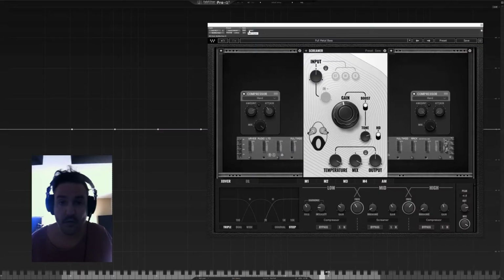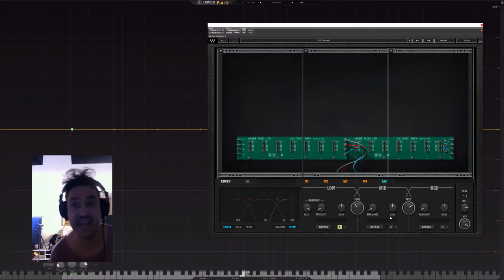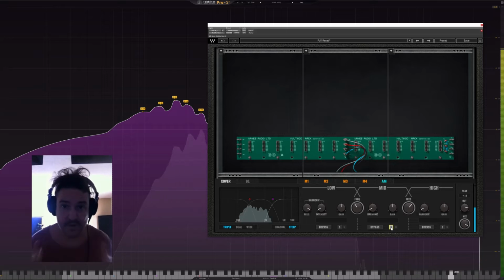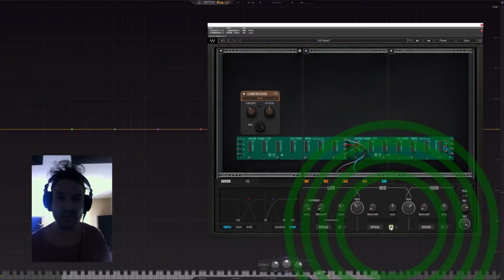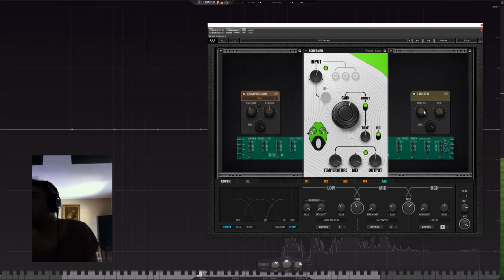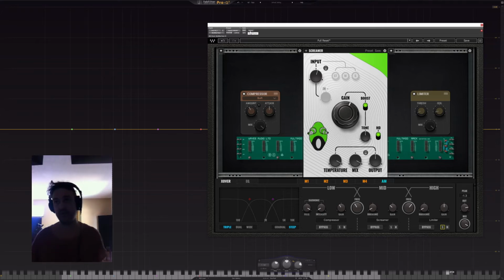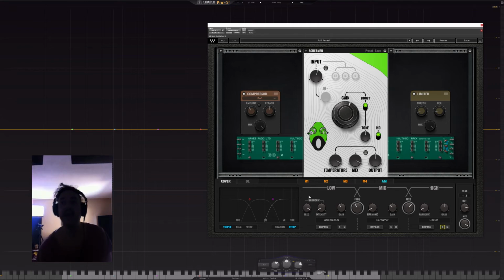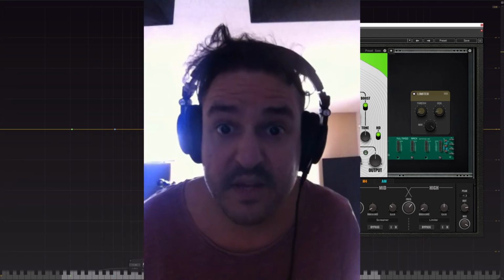Multiband Math 4 Metal Bass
The real title of this video is How to find the frequency bands for that famous multiband metalhead bass tone trick we all love